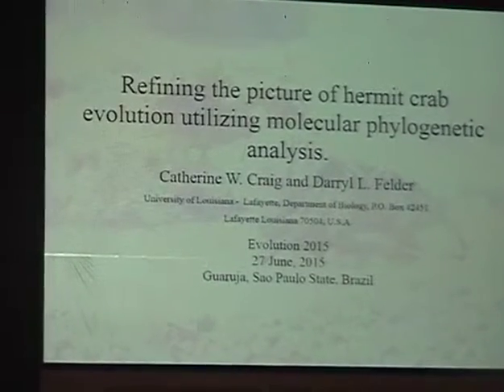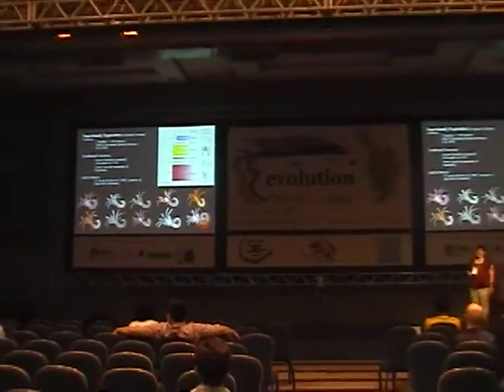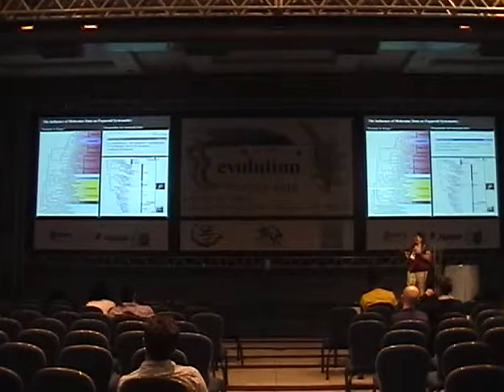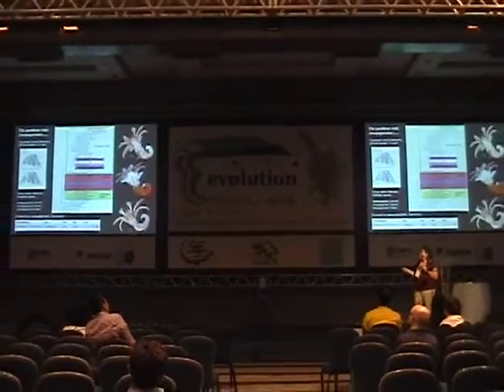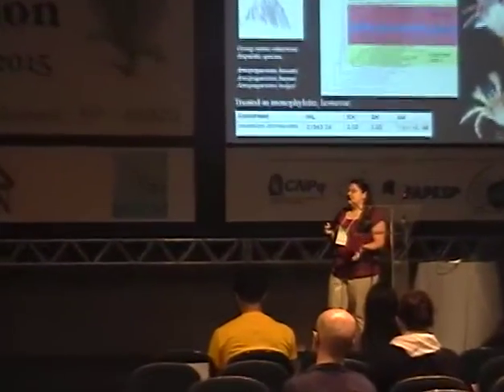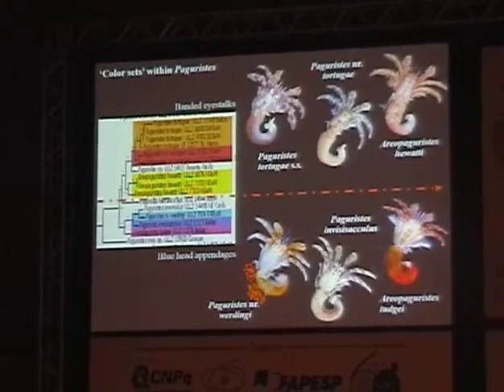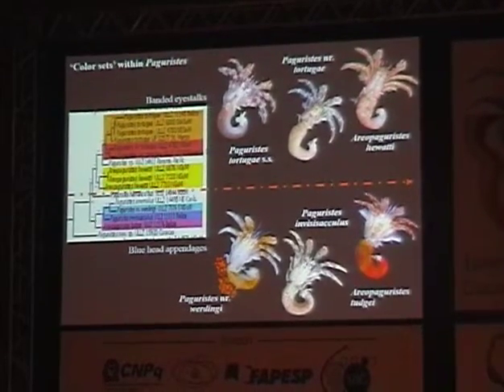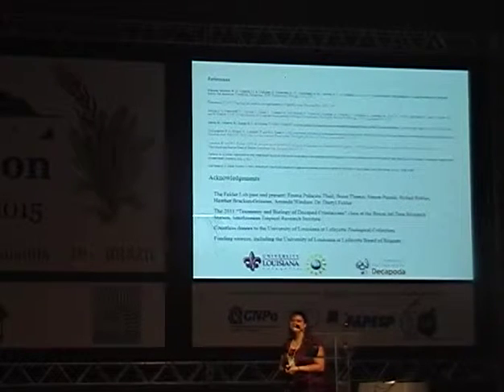Craig: Refining the picture of hermit crab evolution utilizing molecular phylogenetic analysis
Presentation by Catherine Waggoner Craig and Darryl L.  Felder
Refining the picture of hermit crab evolution utilizing molecular phylogenetic analysis
Ernst Mayr Symposium
Evolution 2015